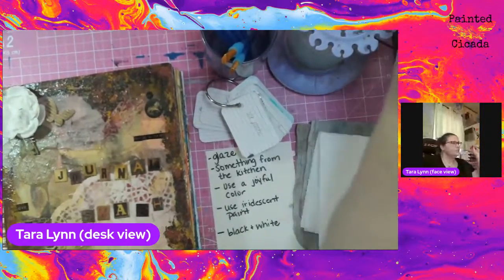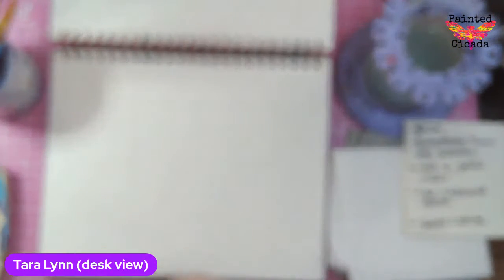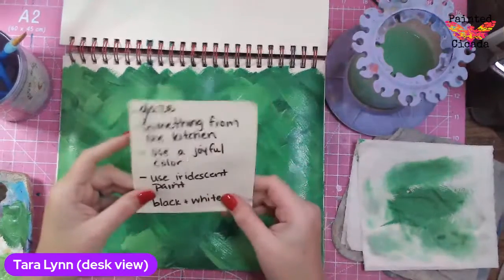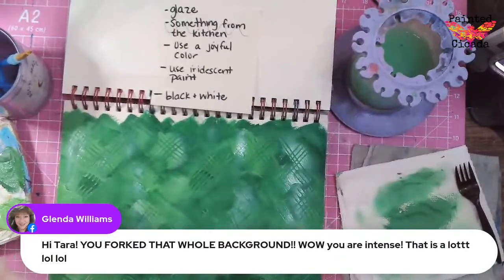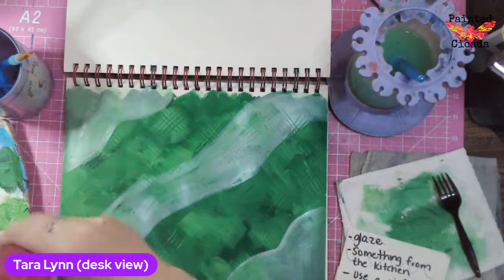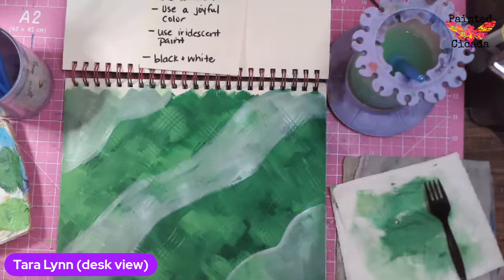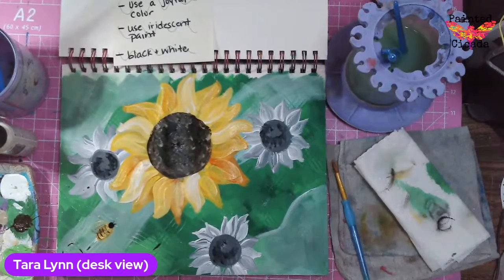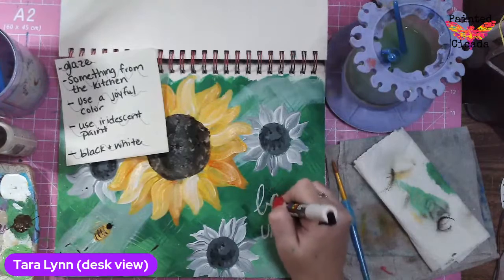Art Journaling - Sunflowers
Grab some supplies and create with us, tonight we're going to:
glaze, use something from the kitchen, use a joyful color, use iridescent paint, and use black & white